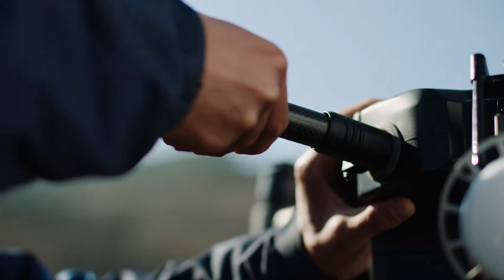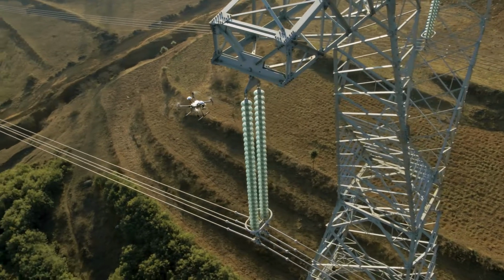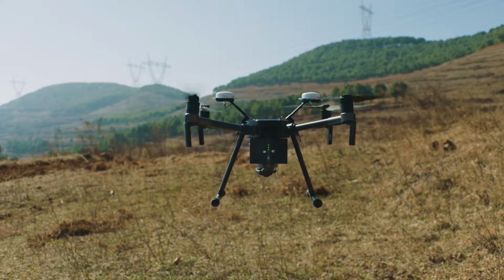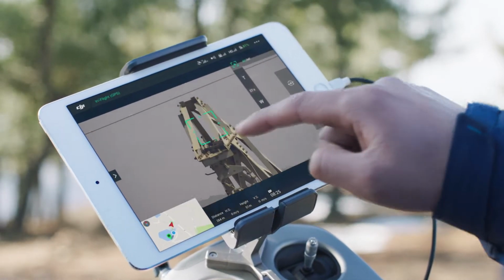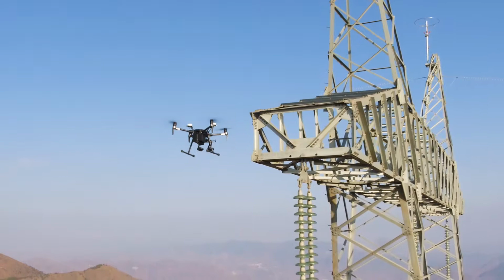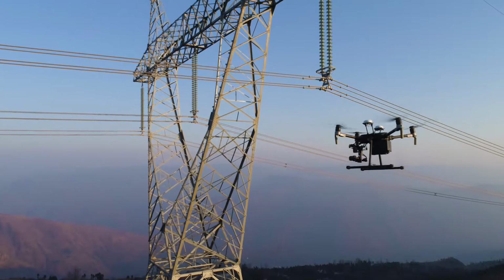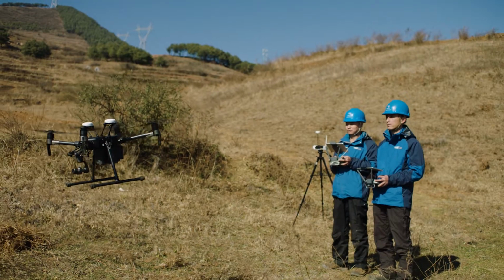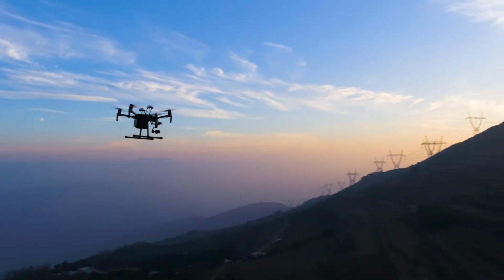Des lignes étendues de transport électrique sur des milliers de km dans des zones inaccessibles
Des lignes étendues de transport électrique sur des milliers de kilomètres dans des zones difficilement accessibles par les engins. Comment assurer la maintenance de ces lignes et augmenter le niveau de disponibilité sans rupture? Avec l'arrivée des drones DJI Matrice 200 V2 RTK équipé de caméra thermique XT2 et de caméra Zenmuse X30, l'industrie de transport d’énergie bénéficie d'un moyen de suivi précis et léger pour tout leur réseau.